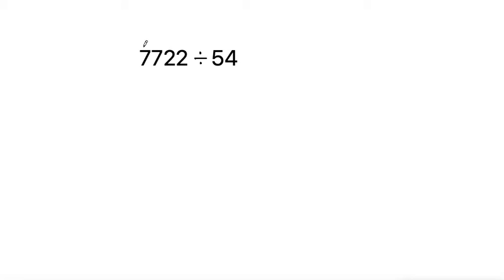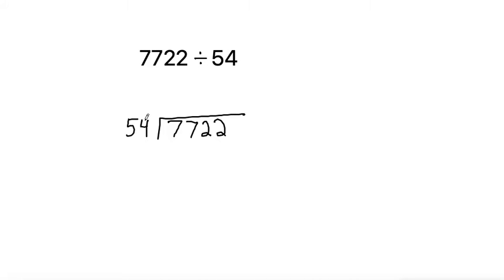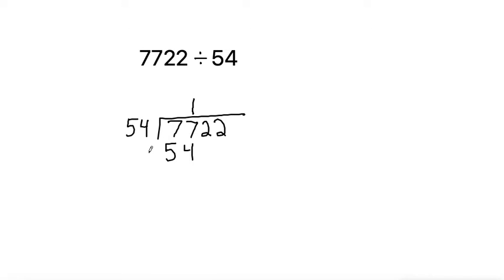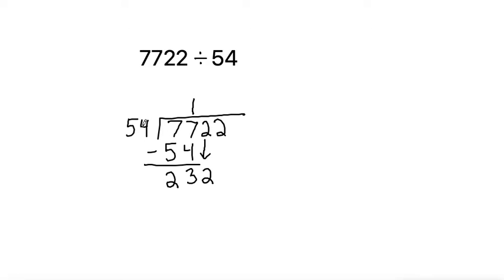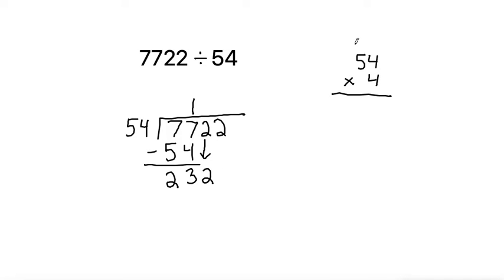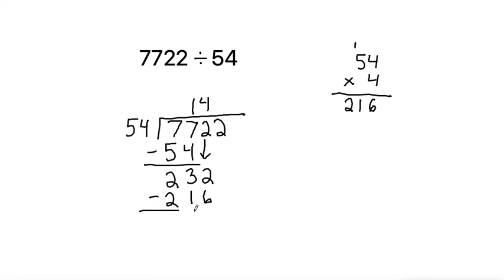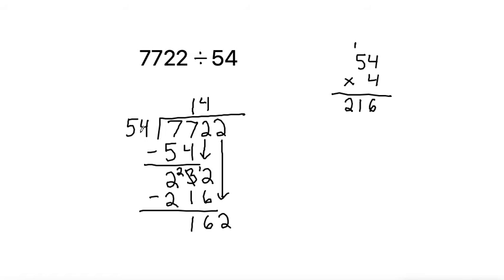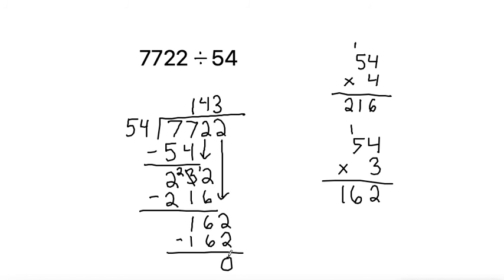Long division: 7722 divided by 54